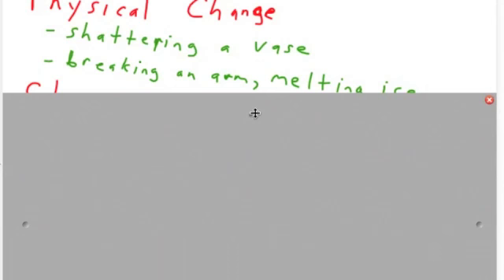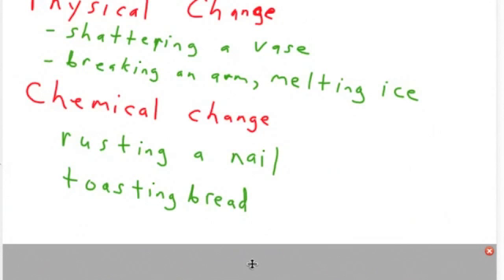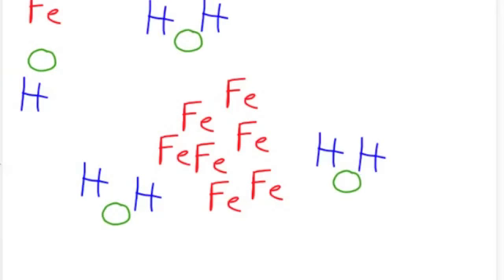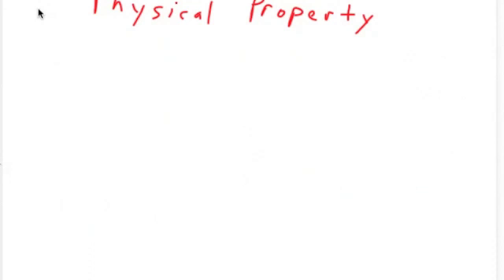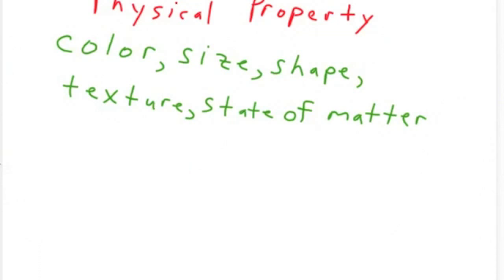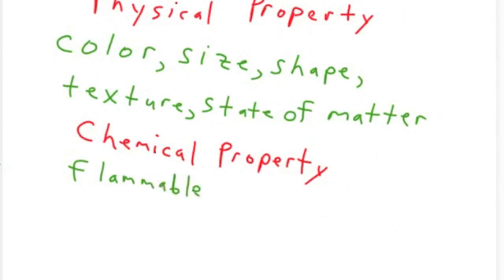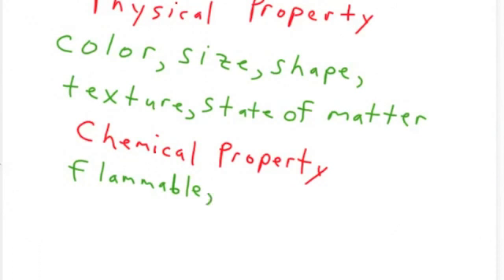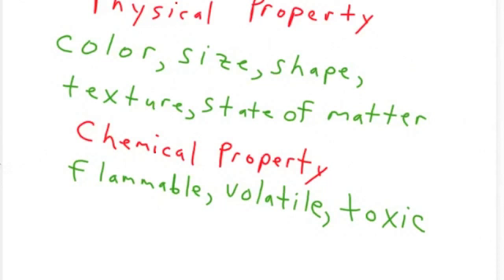Physical_Chemical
Lesson on Physical Properties, Chemical Properties, Physical Changes, Chemical Changes